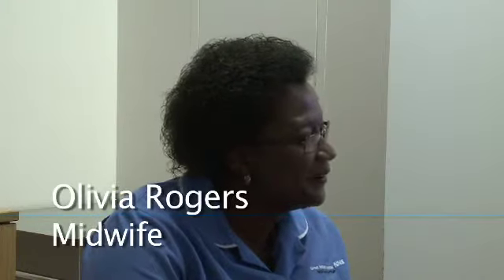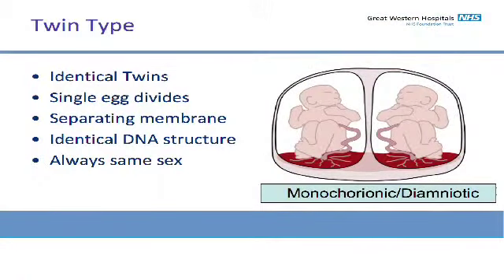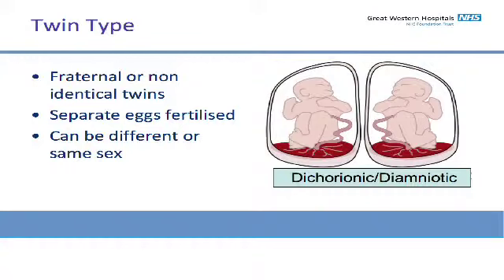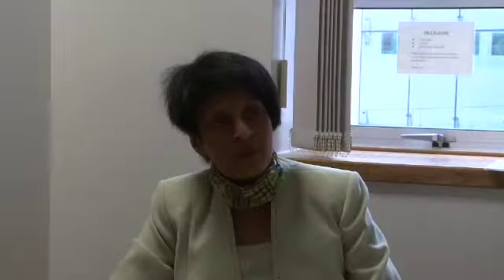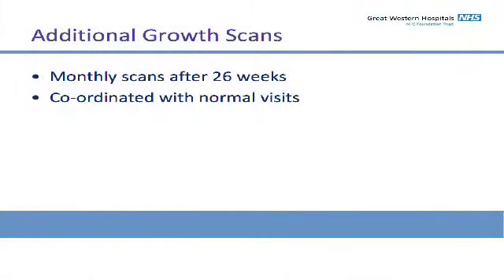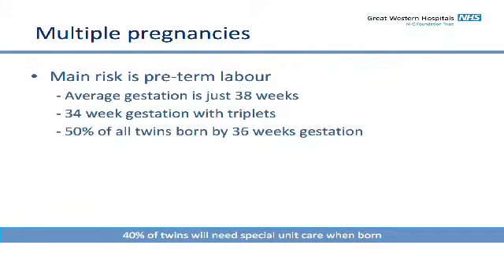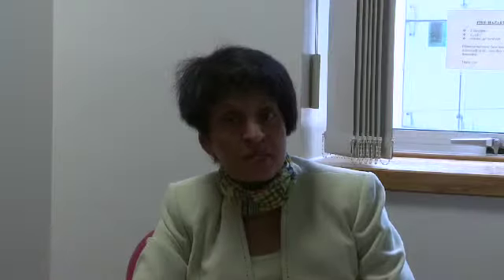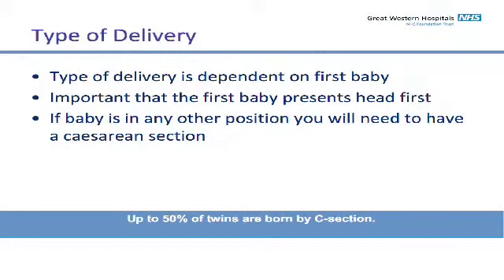Information for women who are expecting twins or triplets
Information from the Great Western Hospital in Swindon for pregnant women expecting twins or triplets.